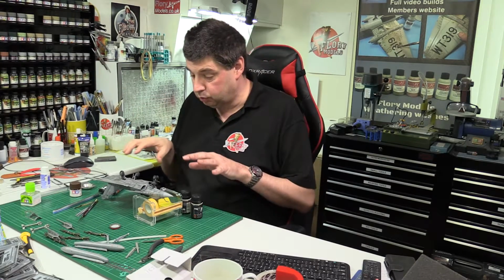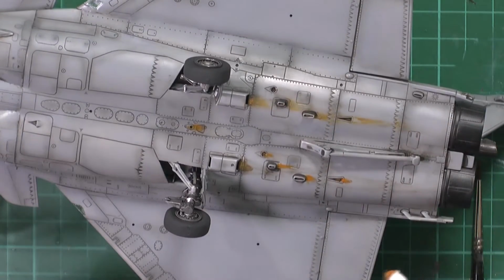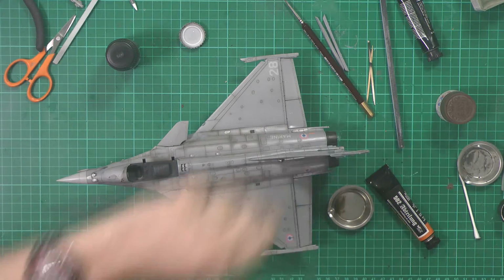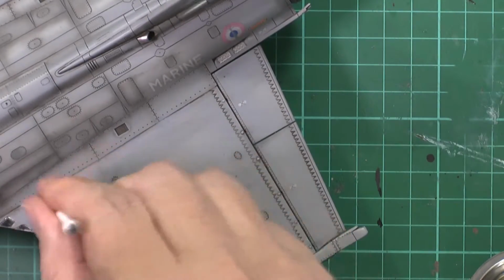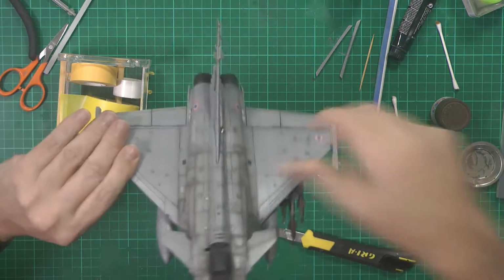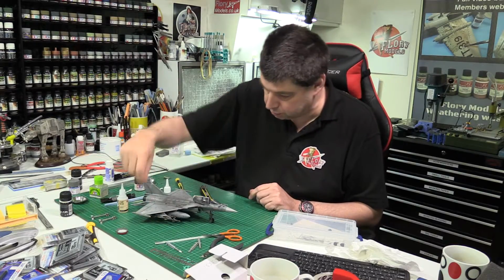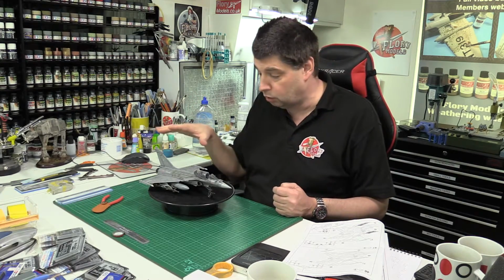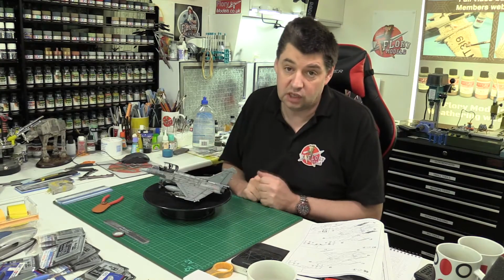Revell 1/48 Rafale M Part 6